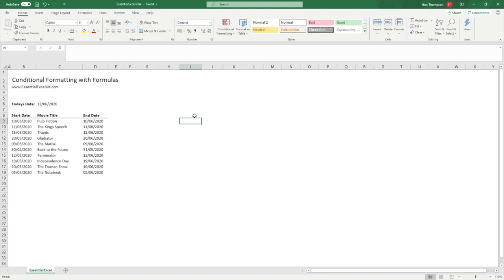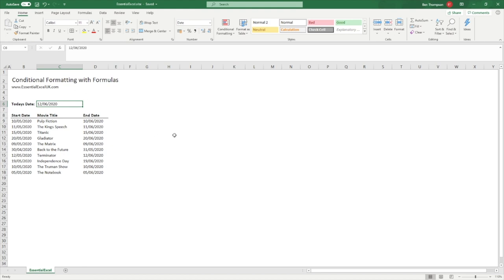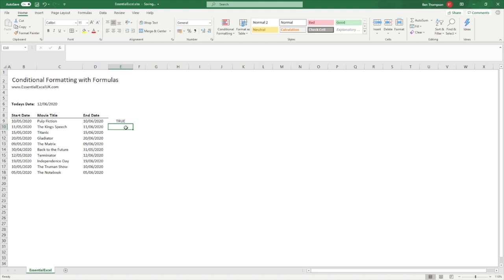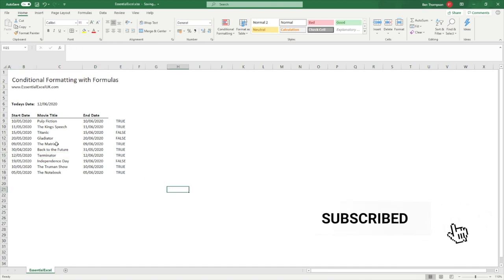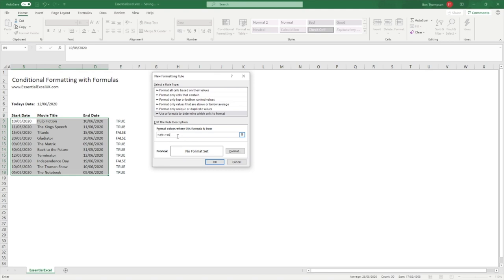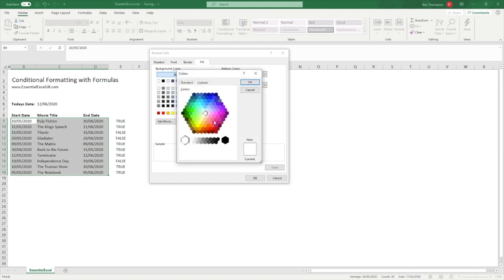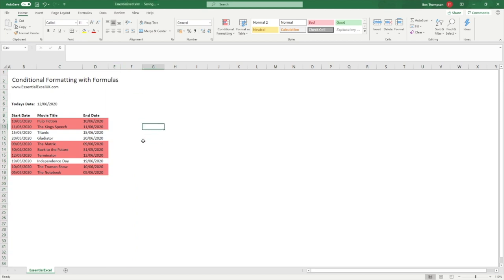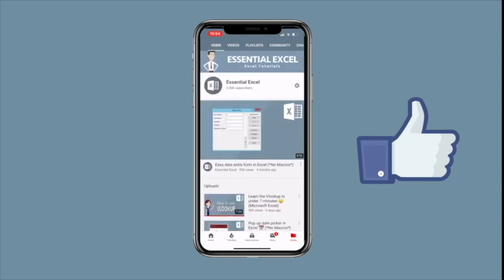Conditional Formatting with Formulas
In this video we demonstrate how to incorporate formulas into your conditional formatting logic.

We break the process down into simple steps to help you understand how the logic works and how to implement yourself.

Conditional Formatting is a great addition to any workbook or summary to quickly help the user identify when certain criteria has been met. In our example we use conditional formatting to identify when movie rentals pass an agreed return date and become OVERDUE.

This tutorial is suitable for all Microsoft Excel users, beginner or advanced.